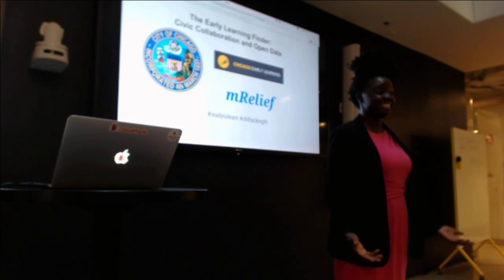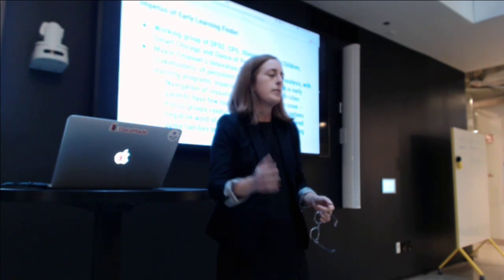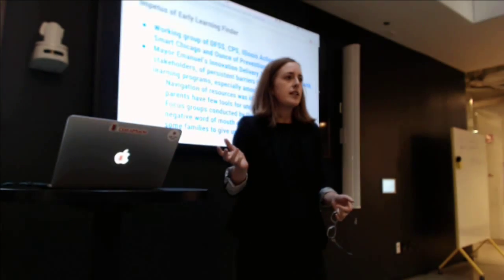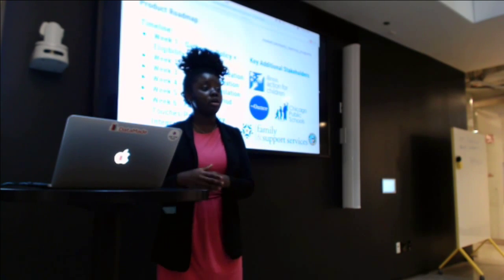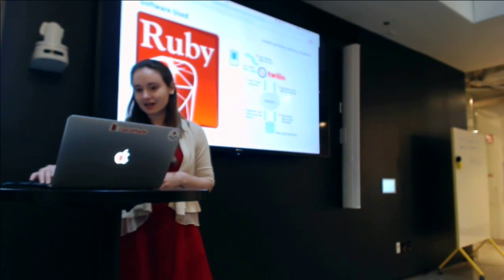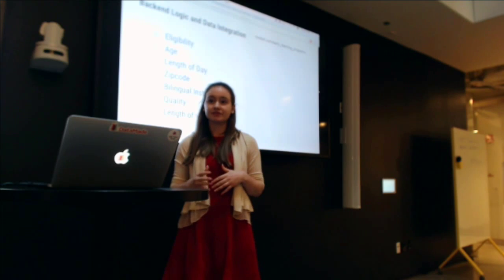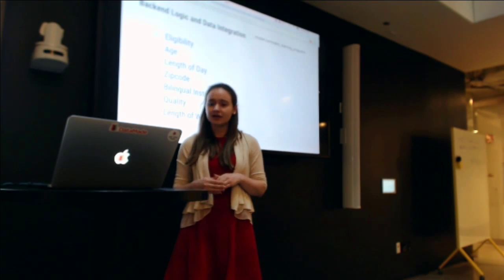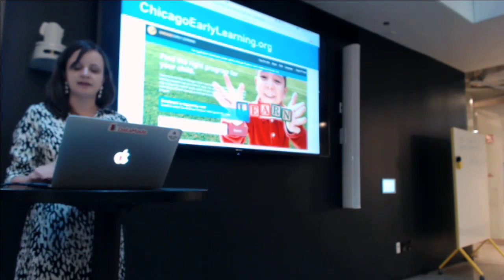Chicago Early Learning Finder at ChiHackNight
Cara Bader from the City of Chicago, Rose Afriyie and Genevieve Nielsen from mRelief, along with Sonja Marziano from the Smart Chicago Collaborative will demo the Early Learning Finder, a new project done in partnership with the City of Chicago Early Learning Portal.